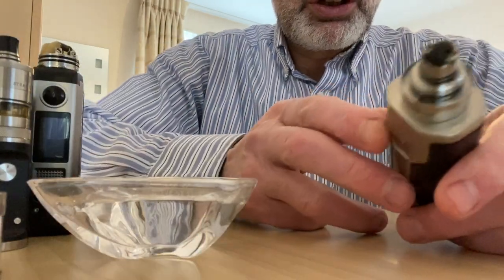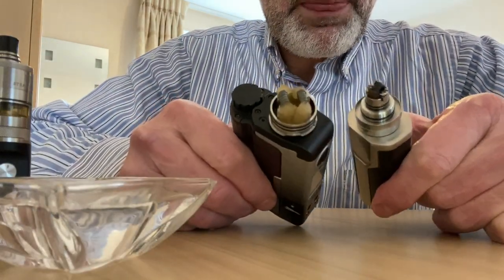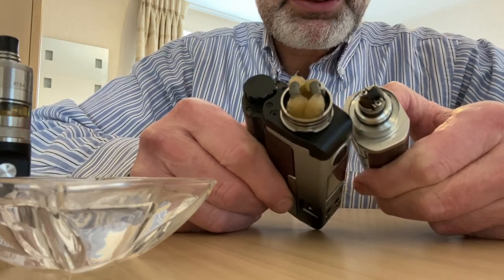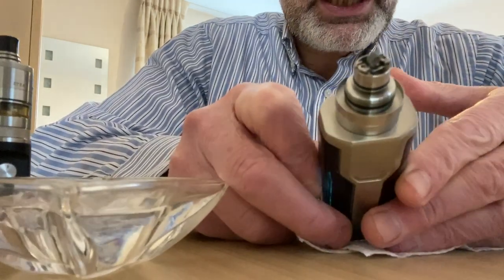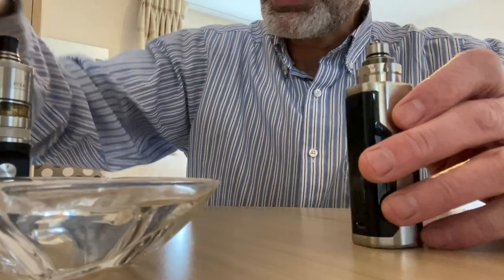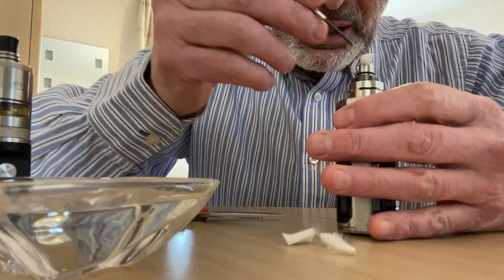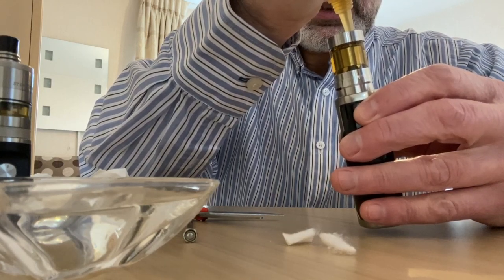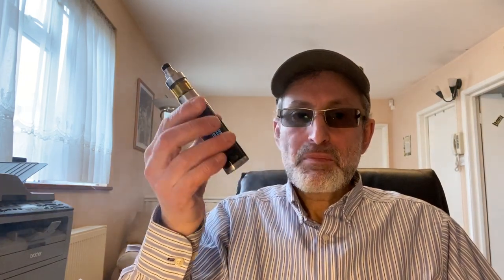How often should you re-wick your RTA | How to clean your RTA coil.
I was asked to attend a vaping Q & A gathering recently and was asked many practical question from new vapers or vapers who wanted to upgrade from stock coils to RTA or RDA . So in in this video I will address 2 questions that I think are important to enable the vaper to achieve optimum flavour from every vape thus keeping him smoke free.
I hope it is helpful.

Foot note: when cleaning the coil I specified the date I installed a new coil but only mentioned the date of the recording as 21st but forgot to mention February. The coil lasted after the recording for another day!! so even with the best care, a good quality coil will last 4- 6 weeks on average.

If you  are a new vaper and have a question in all vaping related issues, please leave them in the comments below and I will answer them as best as I can in a upcoming Q & A videos that I will upload in the coming weeks, or if you prefer you can always email me direct on

If you don’t want your name or YouTube name to be mentioned please specify that in your email.